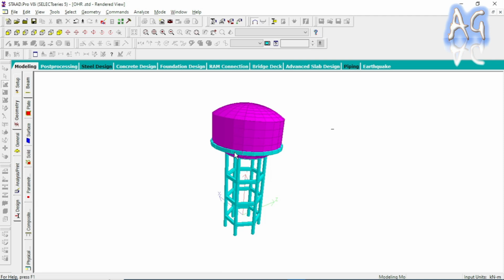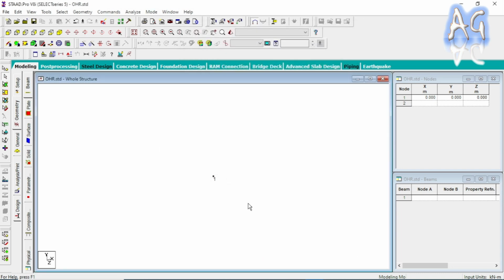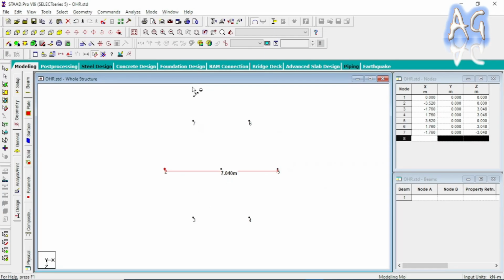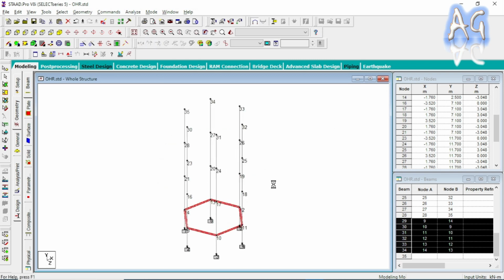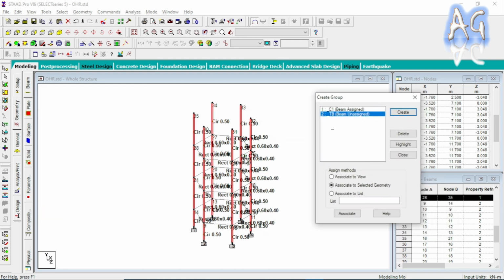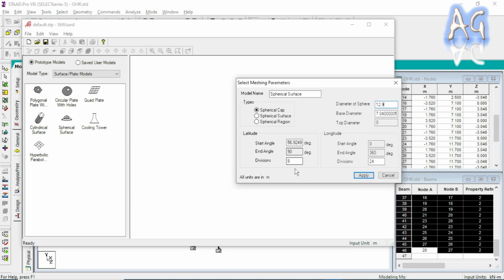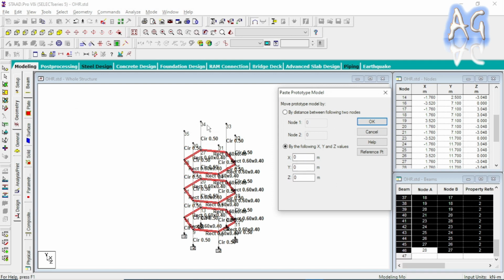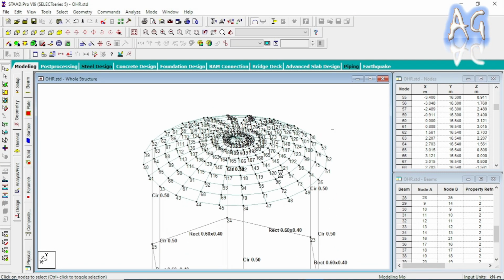(Part 1) Over Head Reservoir (Intze Water Tank) Modelling and Designing in STAAD Pro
In this video I have shown how can you model an Over Head Reservoir in STAAD Pro software. I have shown a very easy method to model any kind of OHR. Here I have used structural wizard to model the OHR. The details topic with time are given below:
00:52 Studying the drawing of OHR & discussing different components of it
02:18 Creating the column node
07:58 Adding column members
10:42 Adding support
11:15 Adding bracing beams
13:40 Adding the property of column & bracing beam member
15:50 Creating group for beam and column member
18:20 Modelling bottom dome